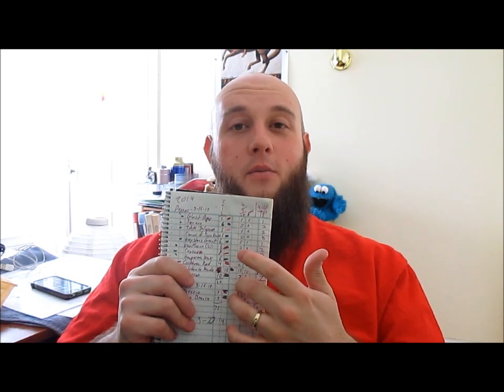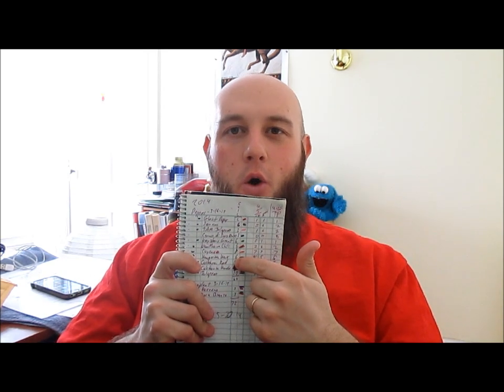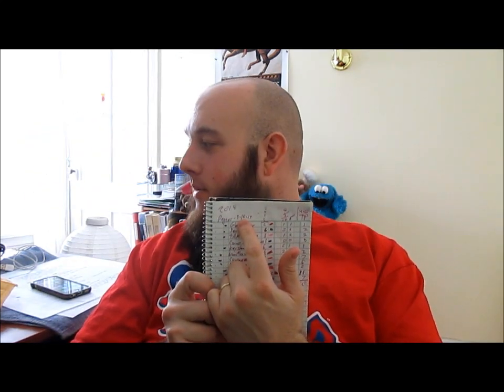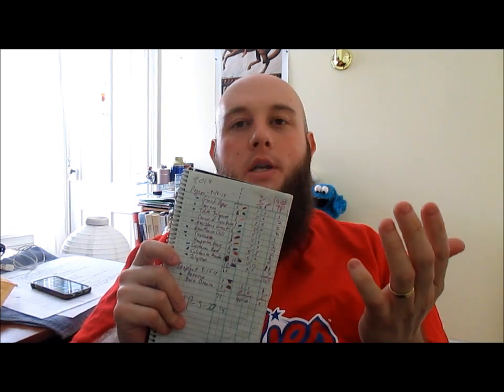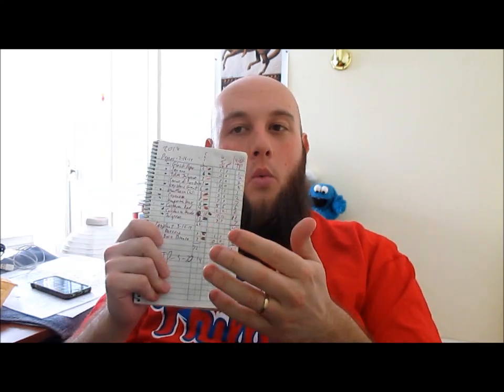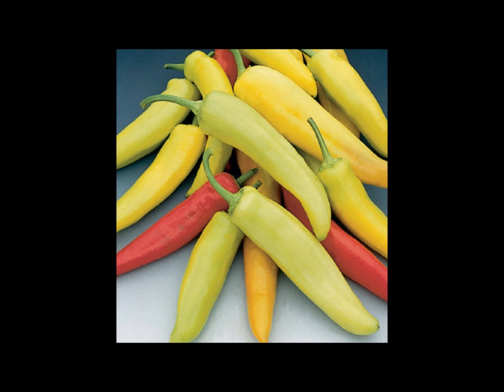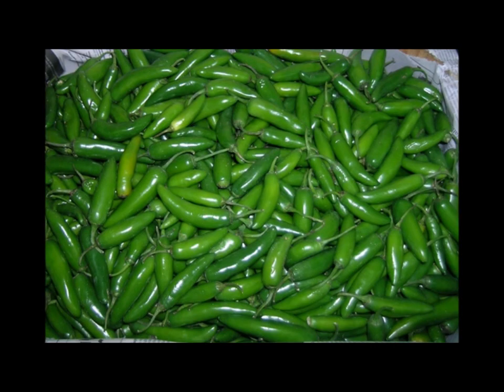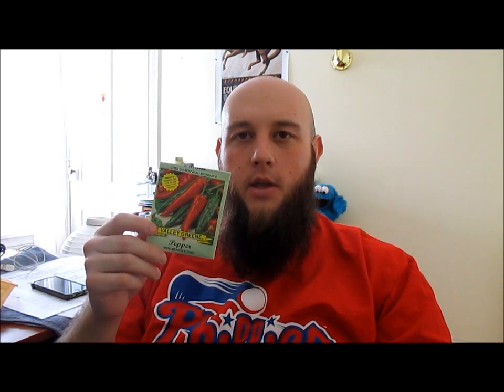Talking Peppers for 2015 Market, Ep. 1501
I talk about the Pepper varieties that I will be planting this year, and why I chose each type.